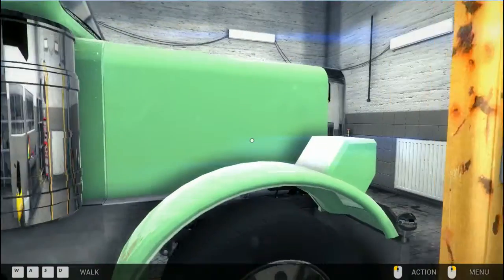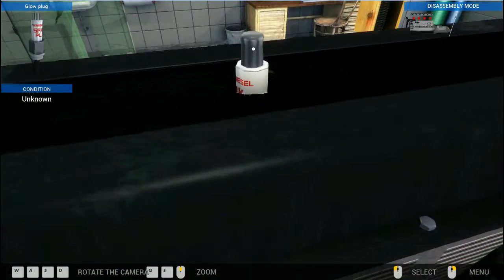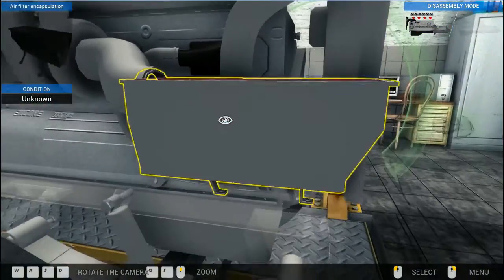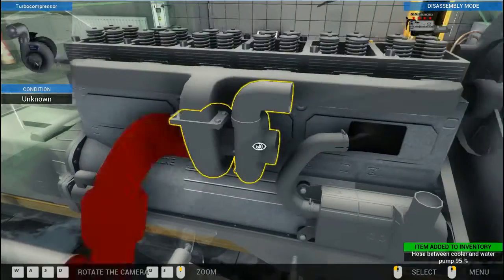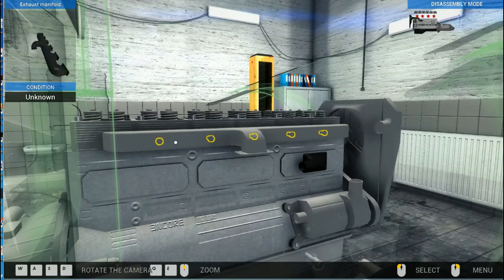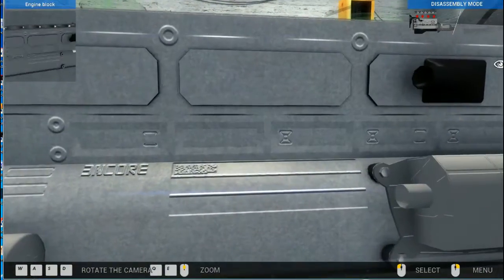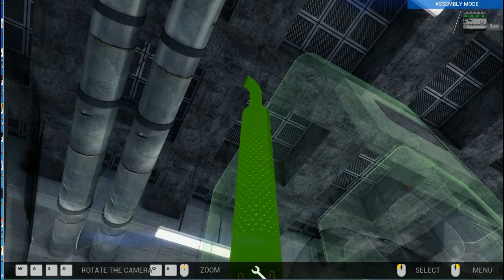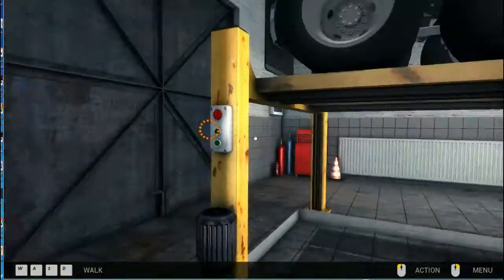Truck Mechanic Simulator 2015 - Lets Play ep:002 - Big Shadow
Big Shadow checks out Truck Mechanic Simulator 2015
have to keep the heavy haulage moving on big shadows world
So fix em up and get em out the door pronto ! This is Job 5
time is money as we gotta keep on keepin on  and  go rolling down those highways